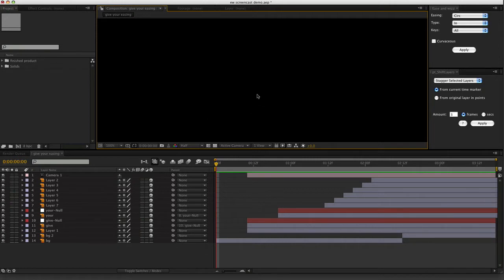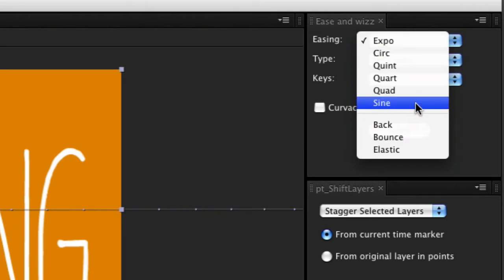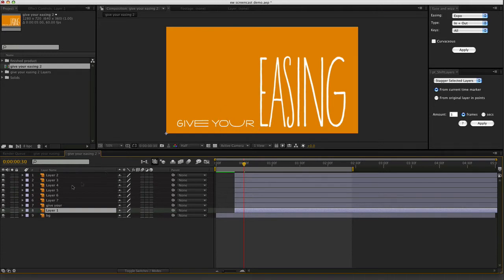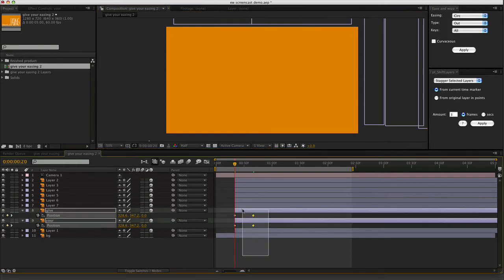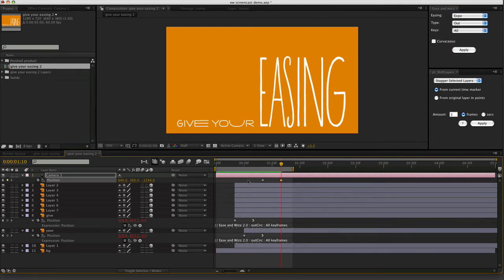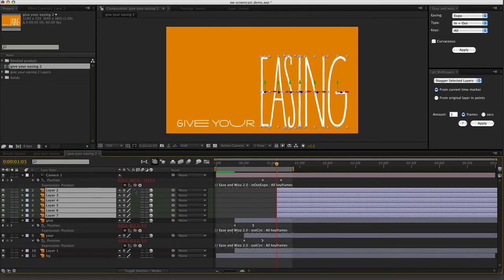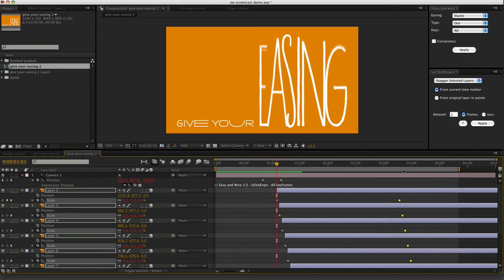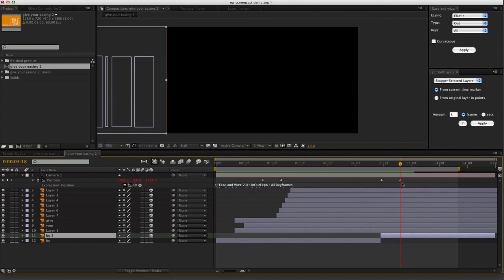An Introduction to Ease and Wizz.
Ease and Wizz is an easy-to-use plugin for Adobe After Effects that makes your motion smoother.